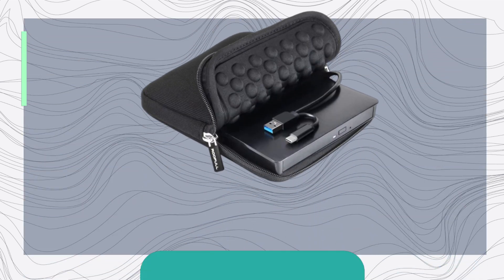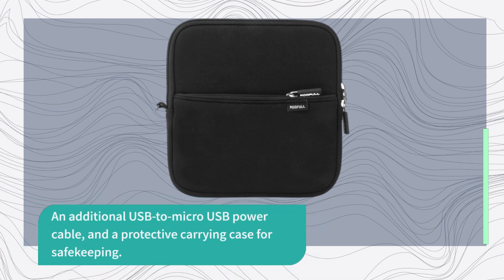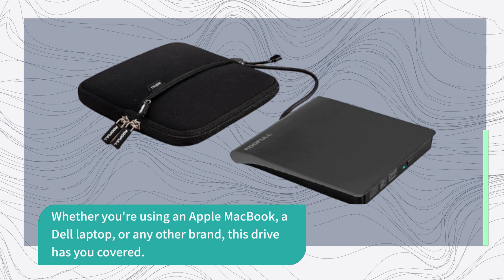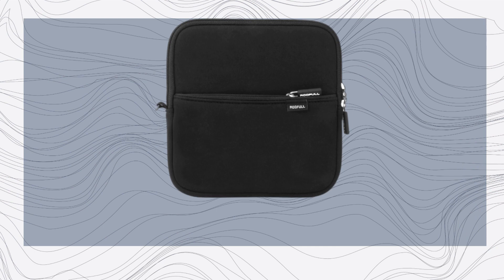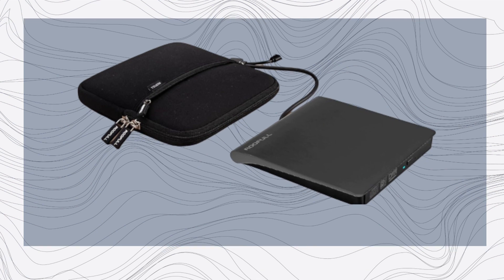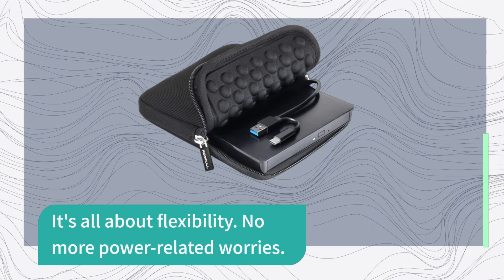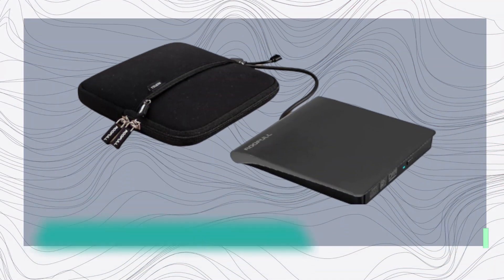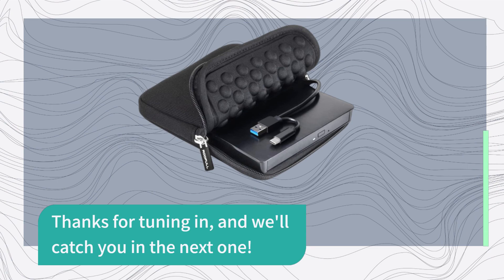ROOFULL External CD DVD +/-RW Drive: Your Optical Disc Companion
Amazon Product Name : ROOFULL External CD DVD +/-RW Drive

Welcome to our review of the ROOFULL External CD DVD +/-RW Drive - the versatile solution for playing and burning CDs and DVDs via USB 3.0 and USB-C! In this video, we'll dive into the features, performance, and convenience of this external disc drive, perfect for laptops and devices without built-in optical drives. Whether you need to watch movies, install software, or back up your data, the ROOFULL Drive has you covered.